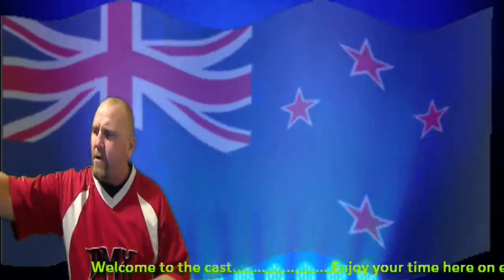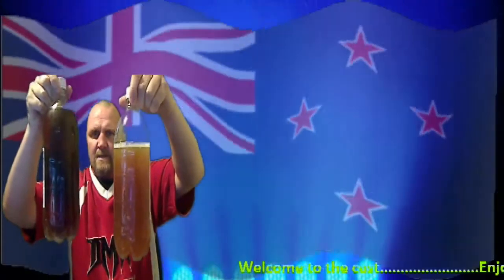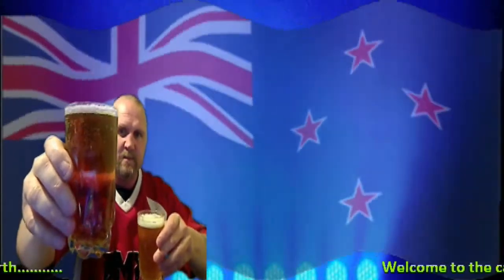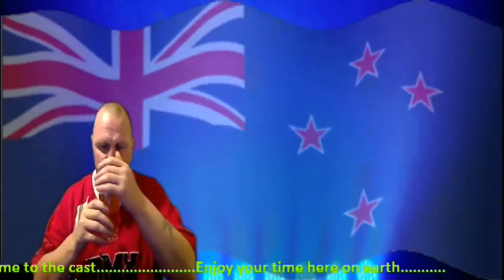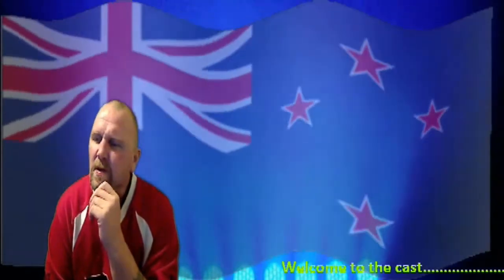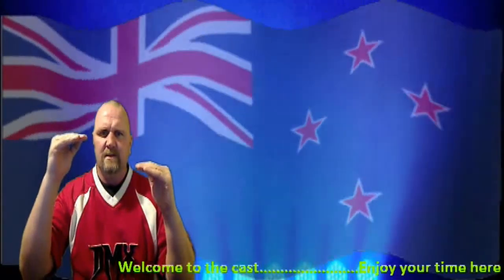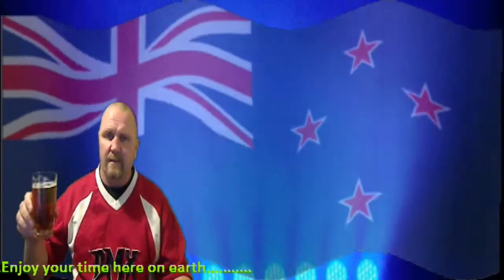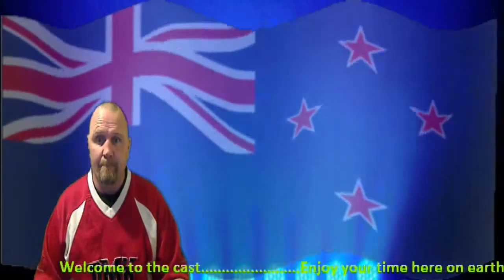Comparing Black Rock IPA & Thomas Coopers IPA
I'm not a reviewer just thought this would be fun.